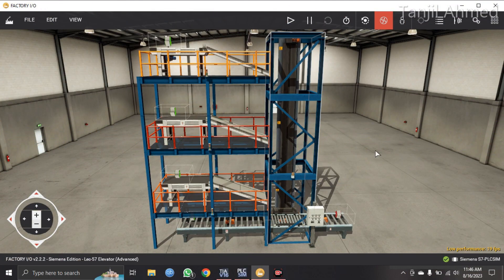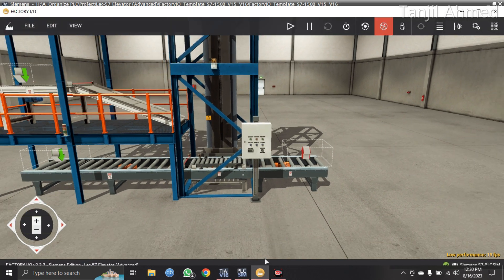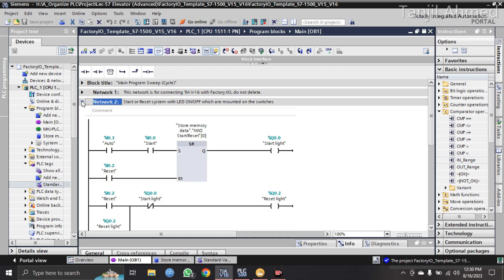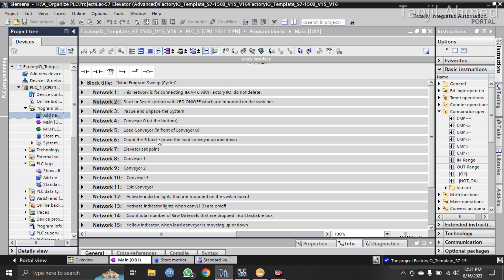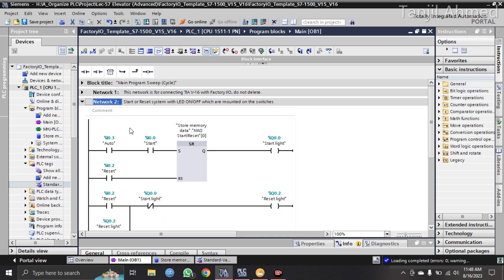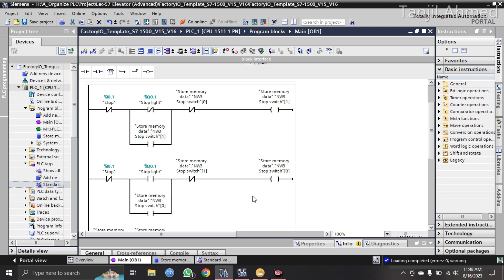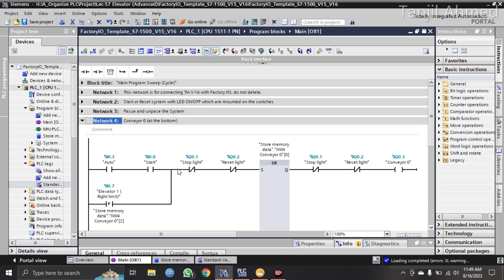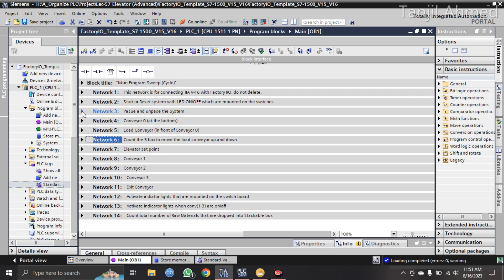Lec-57 | Elevator (Advanced) with System Pause and Unpause | TIA Portal V16 | Program link Provided